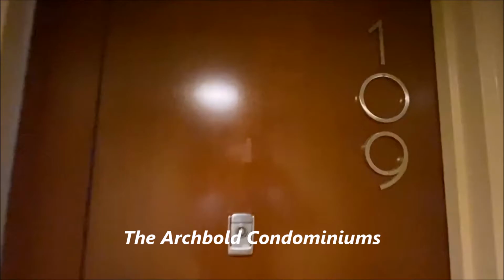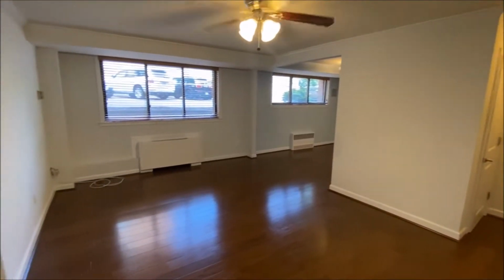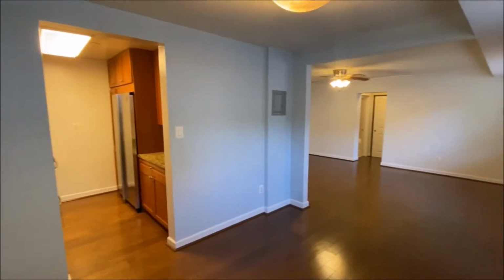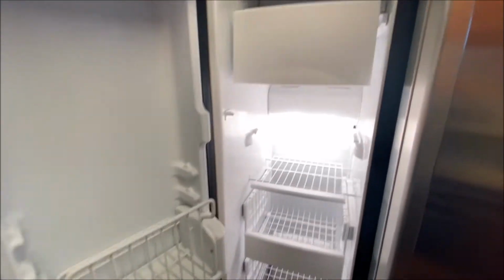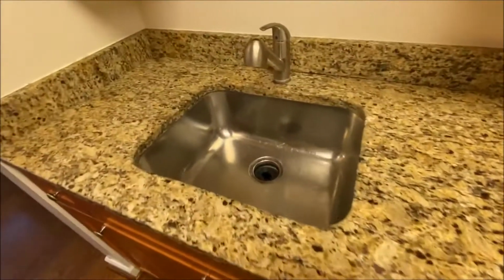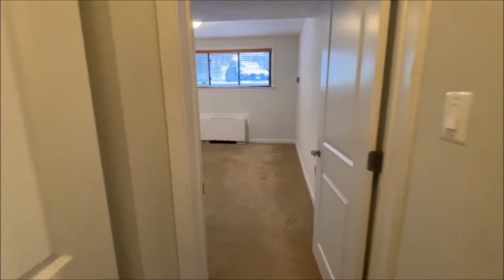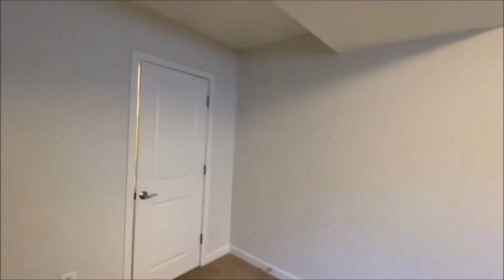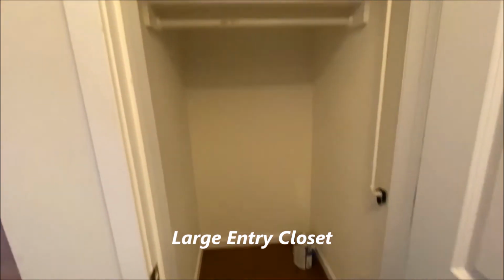Glover Park spacious 1 Bedroom Condo- 2725 39th Street, NW #109, Washington, DC 20007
Glover Park spacious 1 Bedroom Condo in a peaceful neighborhood. Utilities Included!
A stunning one-bedroom condo in beautiful Glover Park at The Archbold Condominiums. The condo has beautiful wood floors in this spacious living room, office area, and dining area. Large windows allow light streaming in. The kitchen has granite countertops, 42" cabinets, stainless steel appliances including a dishwasher. 12x12 ceramic tile in the bath. European washer & dryer combo in the unit, The carpeted bedroom is large enough for a King Size bed. Includes all utilities! The building has a storage room and a Bike room.
Sorry, no pets and street parking. 12-month lease minimum.
Nearby shopping and restaurant options include Trader Joe's, Safeway, Whole Foods, Old Europe, Rocklands BBQ, Ace Hardware. Explore Glover Archbold Park's walking and jogging trails, Stoddard Rec Center, and Guy Mason Recreation Center. The bus stop for route D2 is across the street on the south side of the building. D2 route includes stops in Georgetown and Dupont Circle.

Unit is professionally managed by Chatel Real Estate. All applicants have a minimum FICO credit score of at least 650. A $77 application fee per applicant. Building $500 Move-In Fee, First month's rent, security deposit equal to one month's rent due at lease signing. All Utilities are included. Tenant pays cable/Internet.